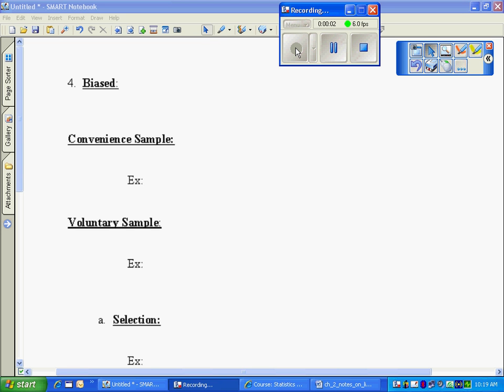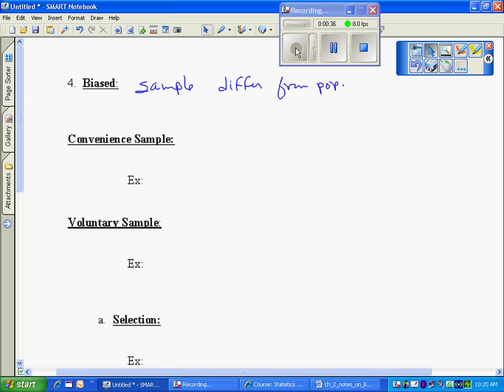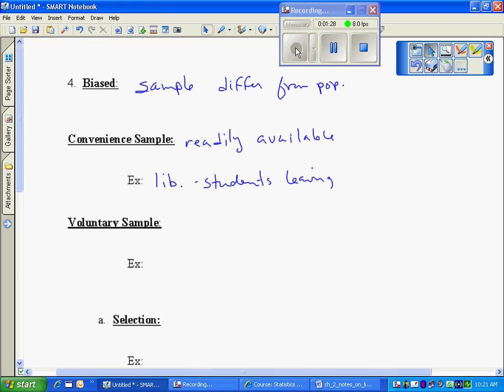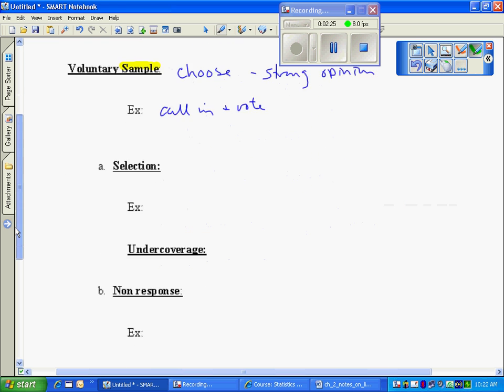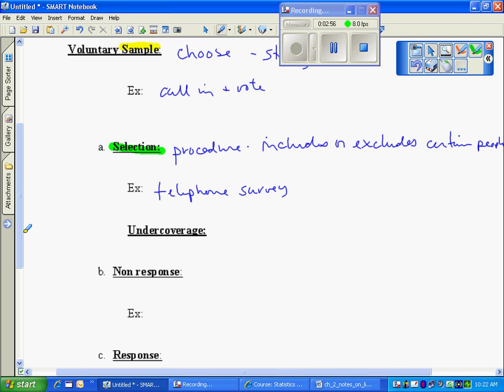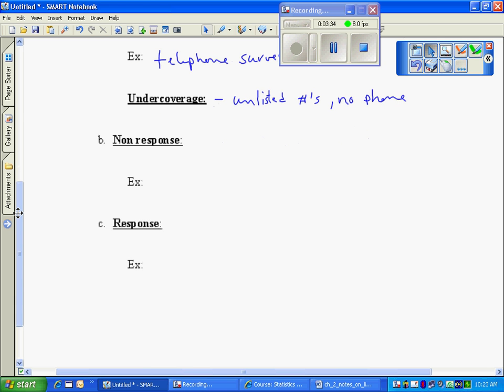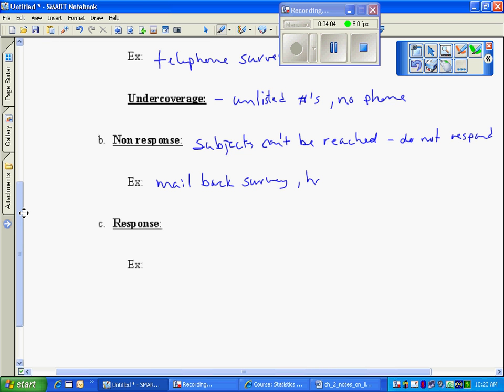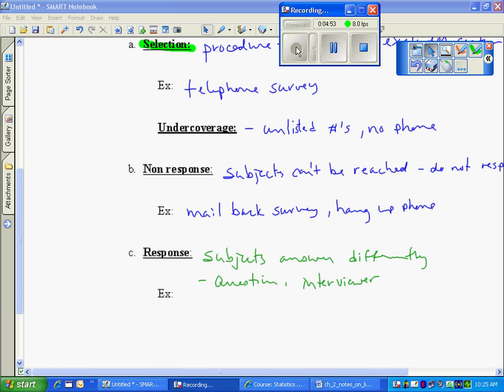Ch 2 lec 2 Bias